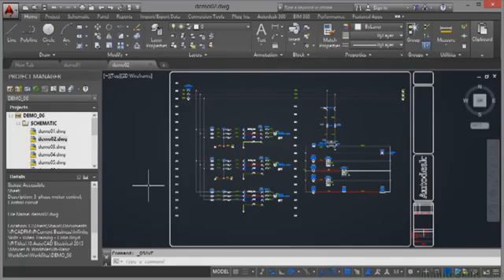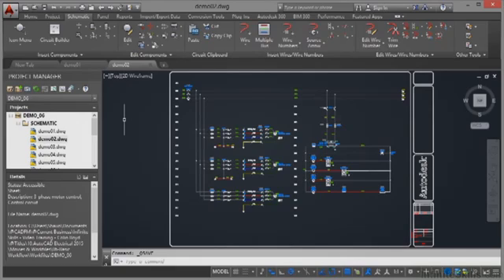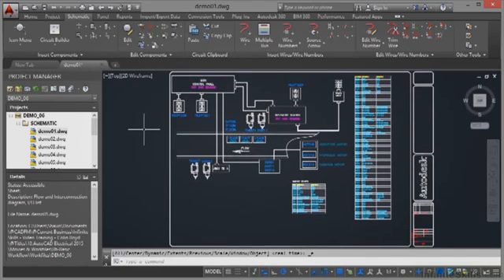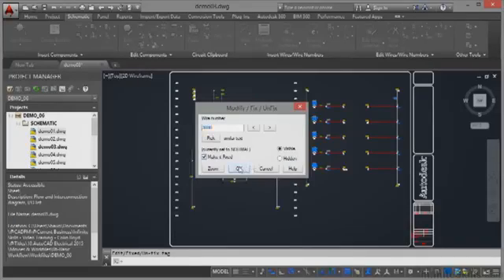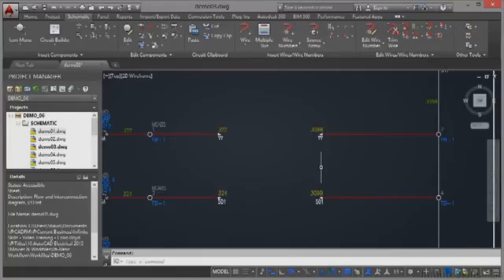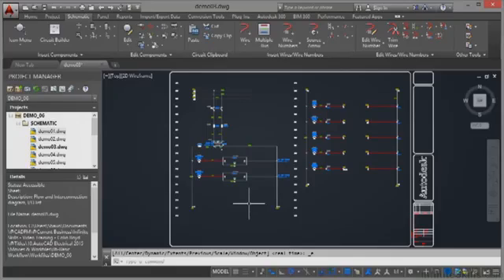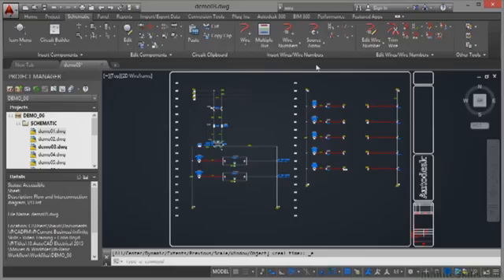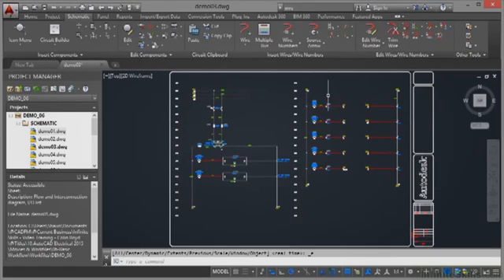AutoCAD Electrical 03 Basic Workflow